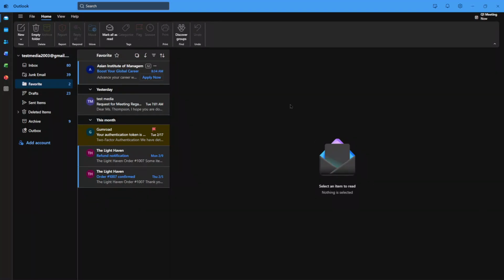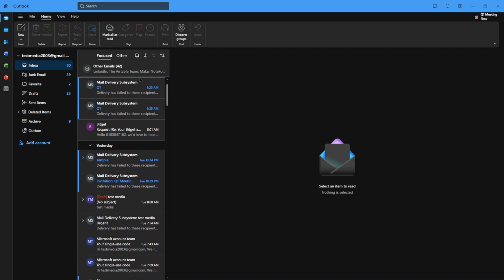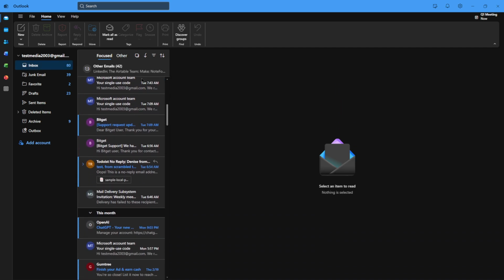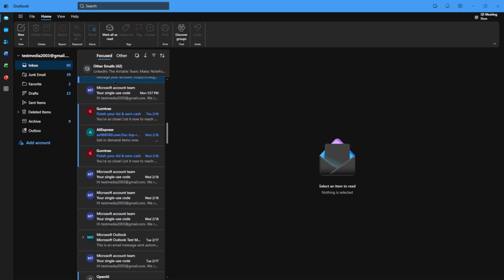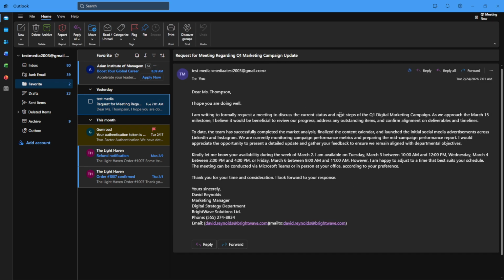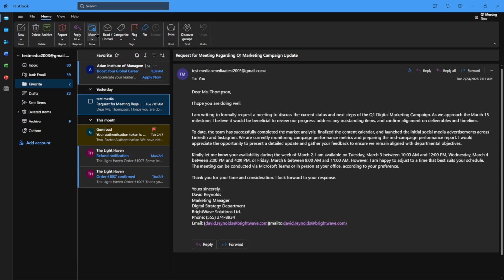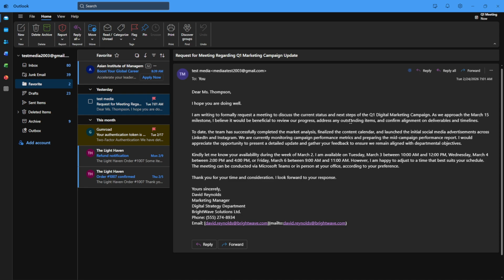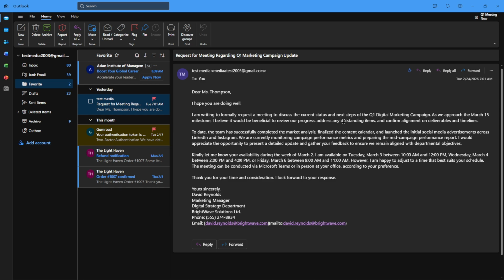How to Flag Emails in Outlook (2026 Guide)